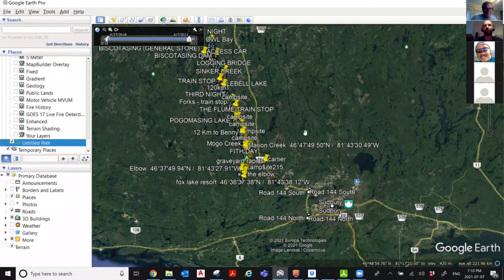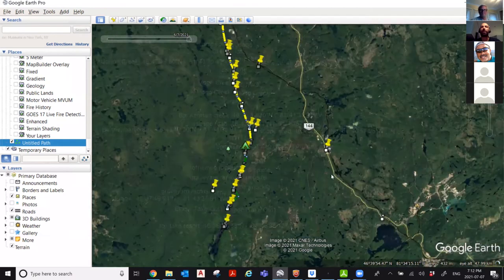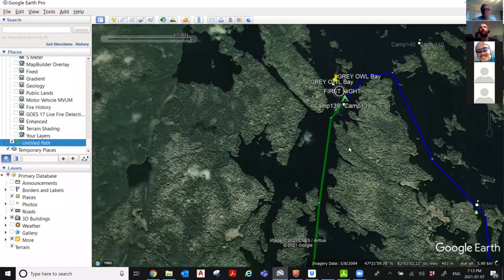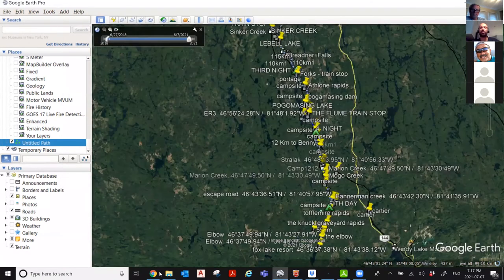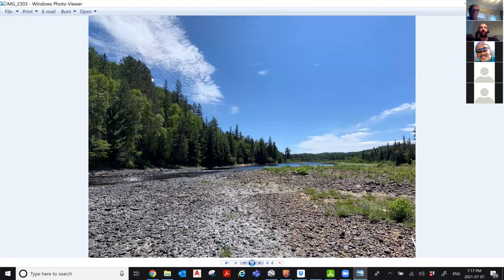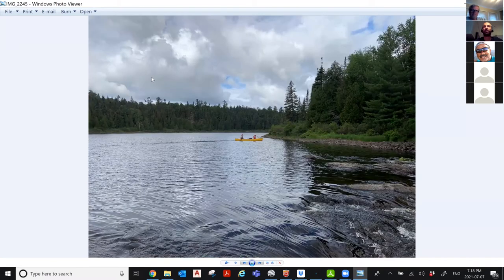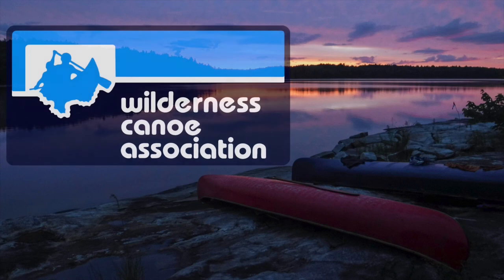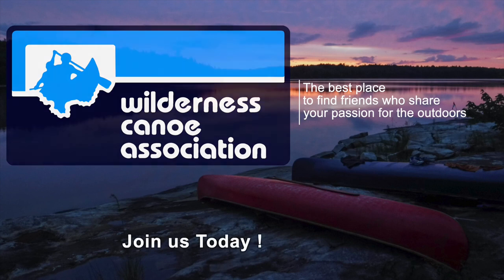Canoe Trip Report for Ontario's Spanish River in Low Water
On Wednesday 7 July 2021, our member Sandro Weiner gave this presentation on a recently completed trip down Ontario's Spanish River from Biscotasing to The Elbow.